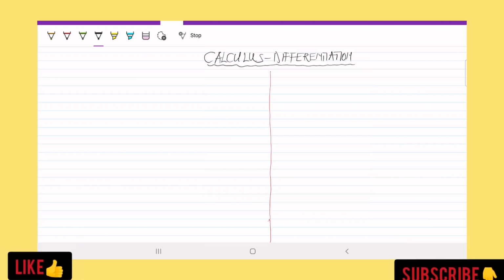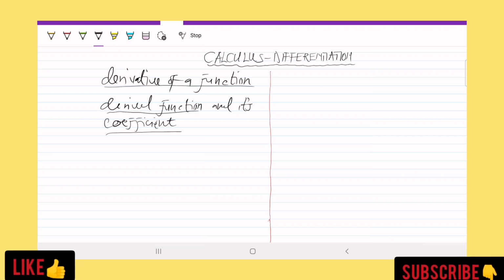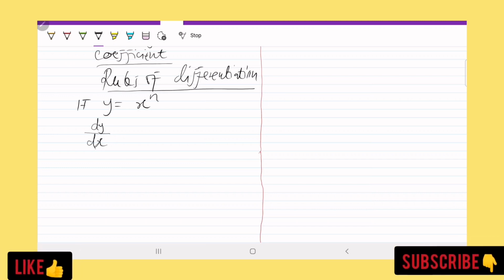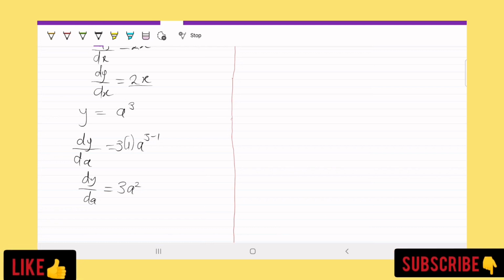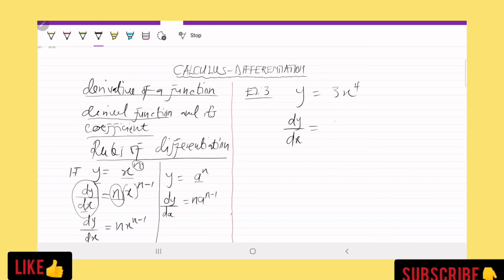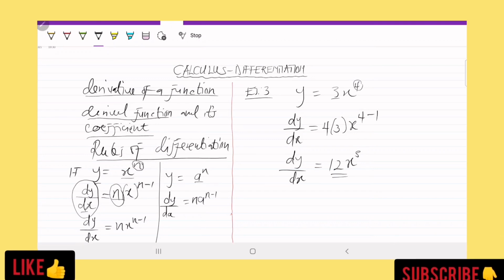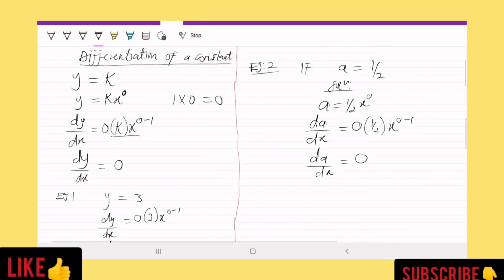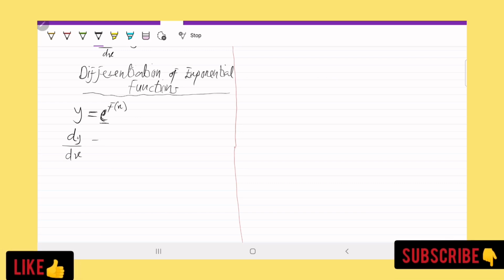New maths style you must adopt to study Differentiation (Fundamental Rules)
Hello class, you're all welcome to this session.
In this video,  Larbi Premium walks you through an Introduction to Calculus (Differentiation) in a step-by-step manner by revealing the the meaning of Differentiation, discussing Rules of differentiation and many more.

So kindly make sure to watch this video till the end!

Intros and Definition 00:00
                 Rules          03:29